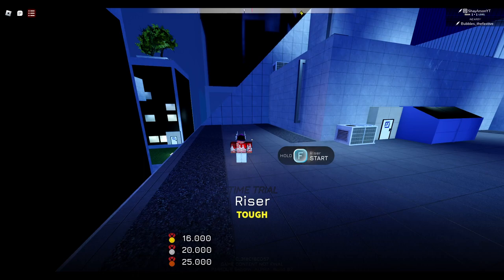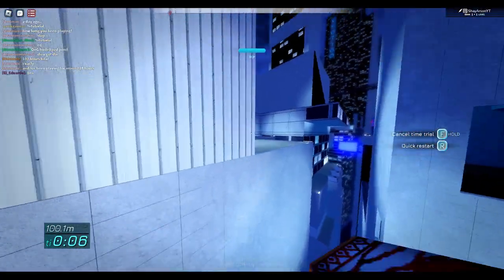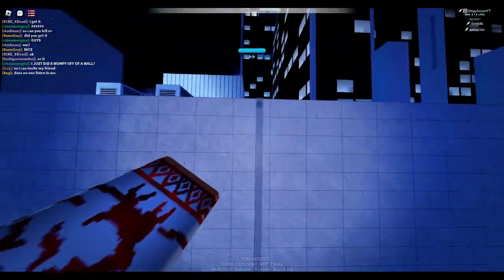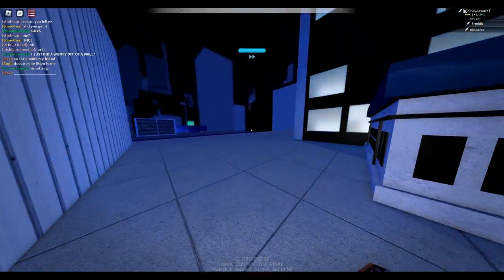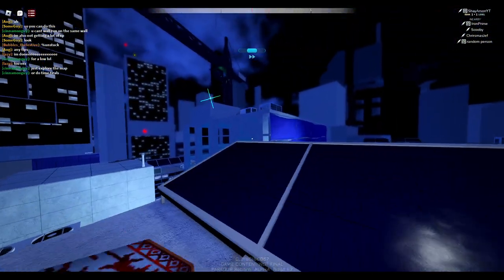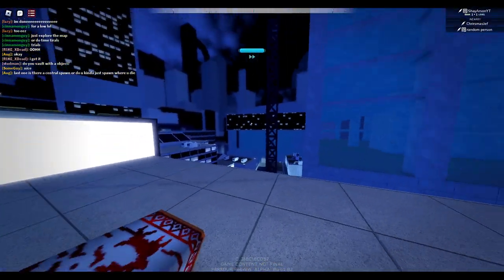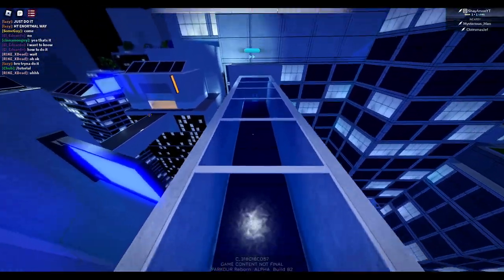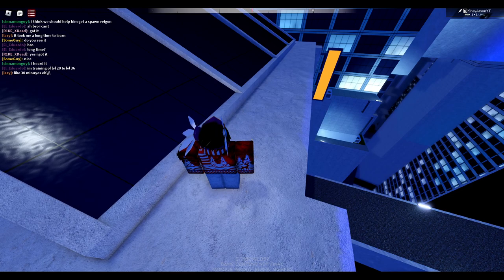PARKOUR REBORN FEELS ABSOLUTLEY AMAZING!